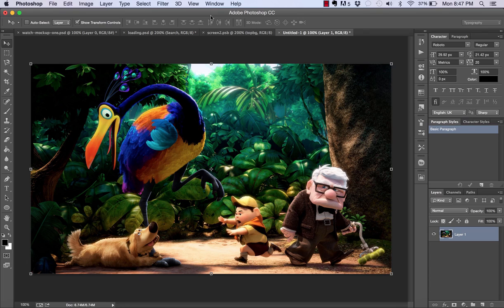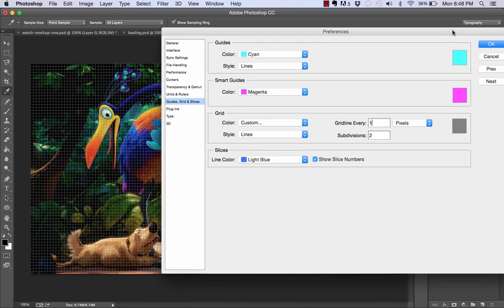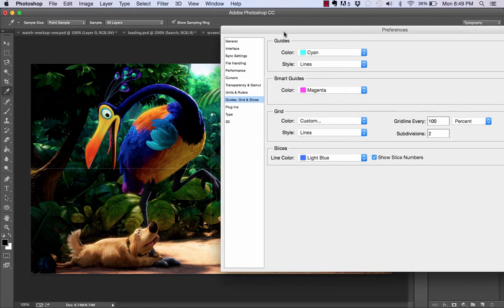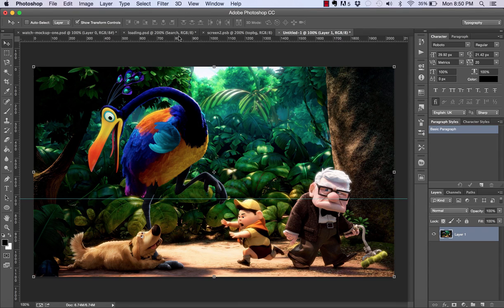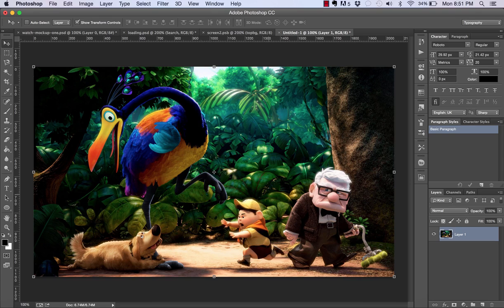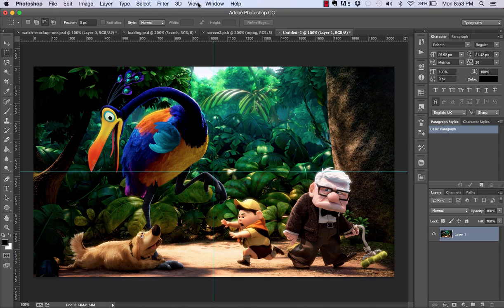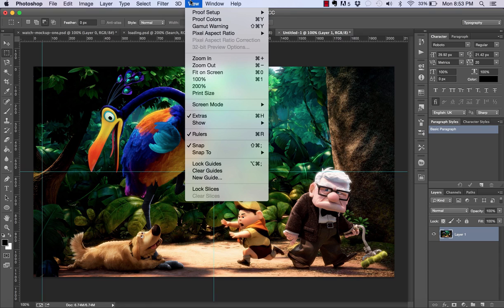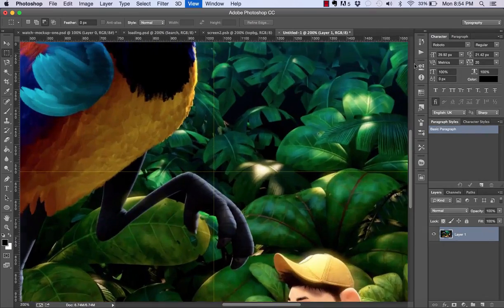104 Using Guides Rulers